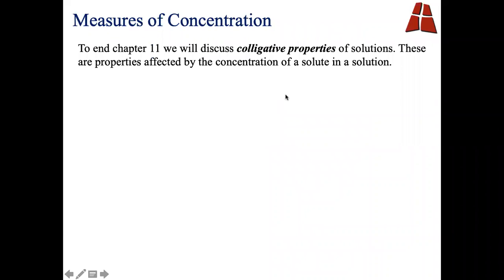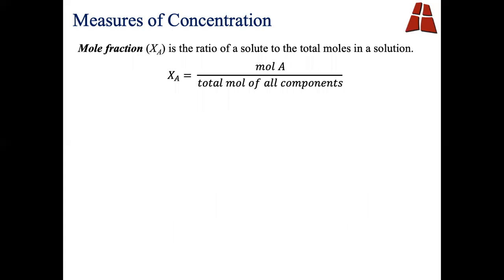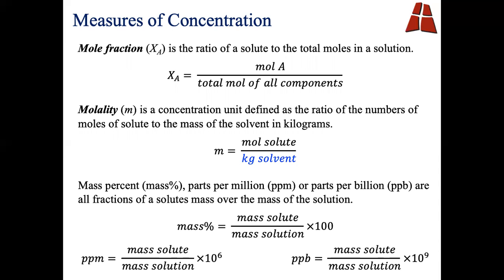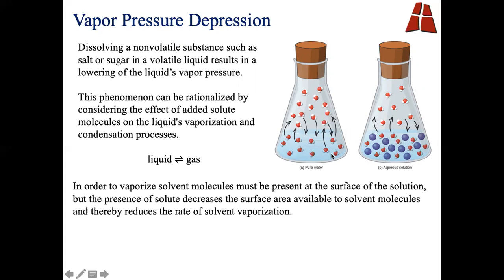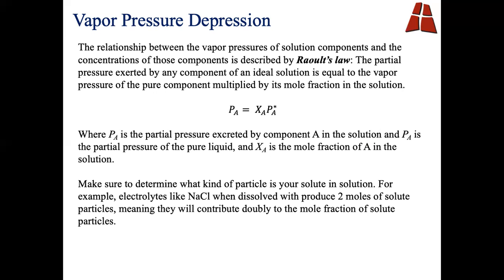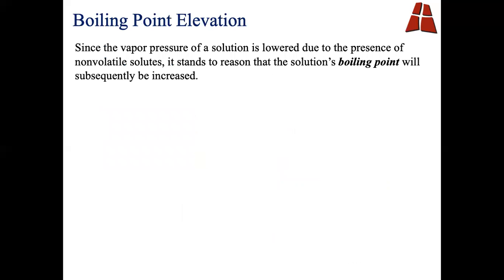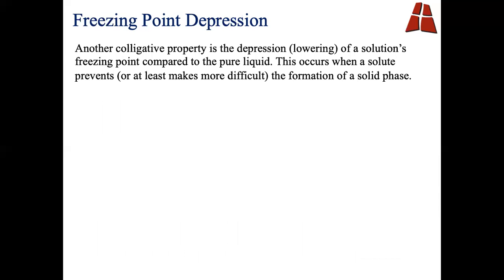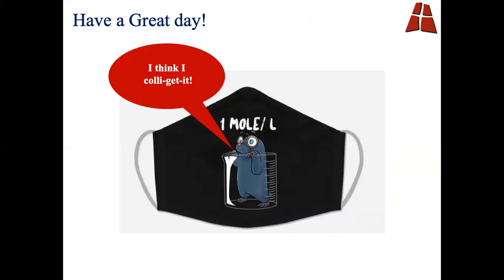Sp22-CHEM152-Pre-Lecture 6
Colligative Properties